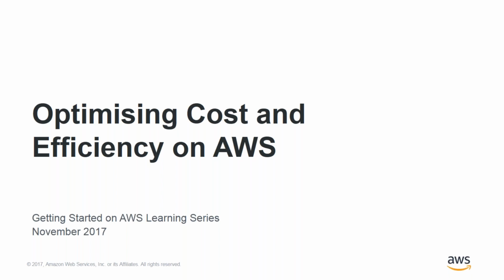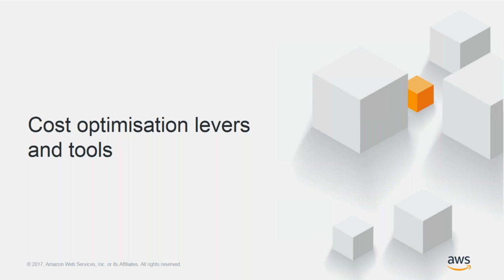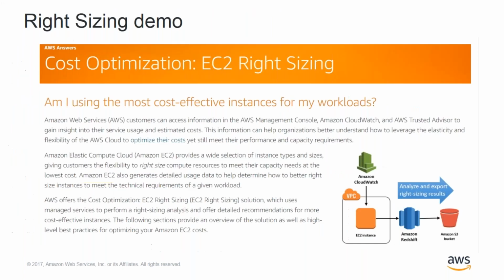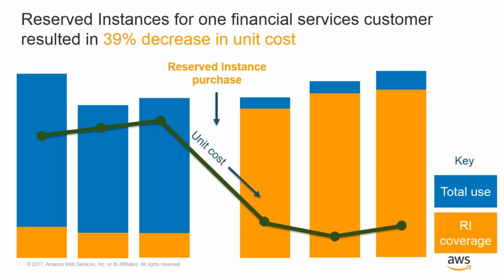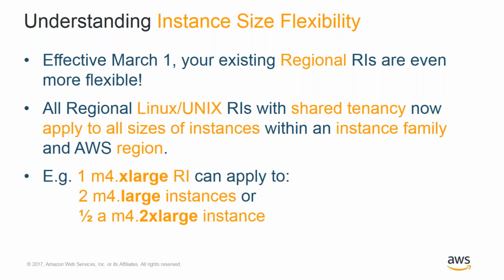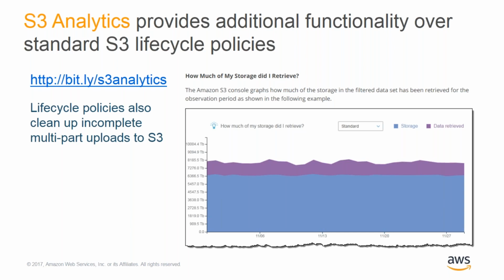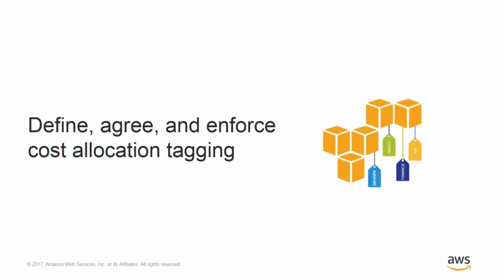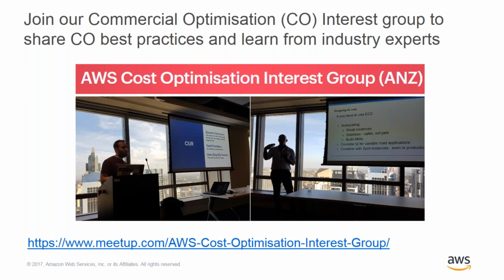AWS ANZ Webinar Series - Optimising Cost and Efficiency on AWS for Newbies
Aside from greater speed, agility, scalability, security, availability, reliability, and flexibility, AWS Cloud allows you to save on Total Cost of Ownership around IT infrastructure.

Join this live webinar session as we share best practices customers employ to cost-optimise their AWS environment. This includes right sizing, scheduling instances to reduce costs, storage optimiisation, how you can save using reserved instances, as well as a look into the relevant tools to support your optimisation efforts.